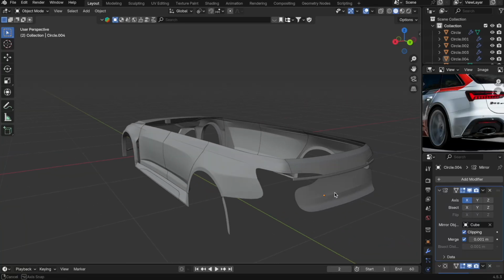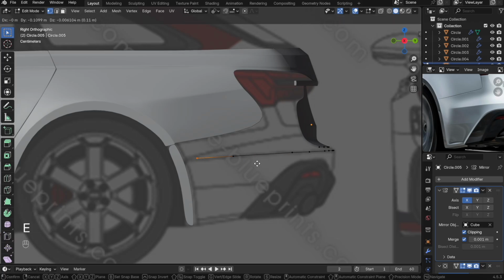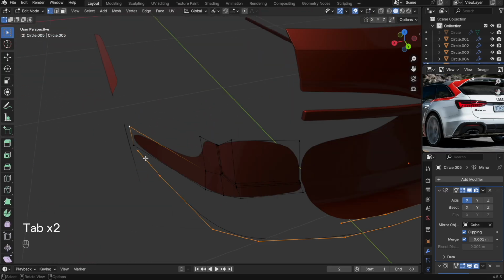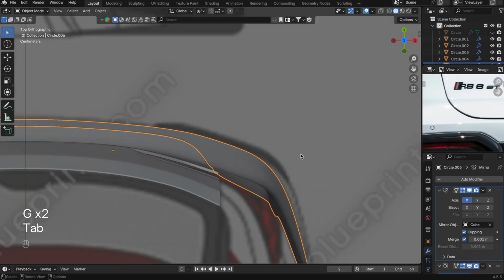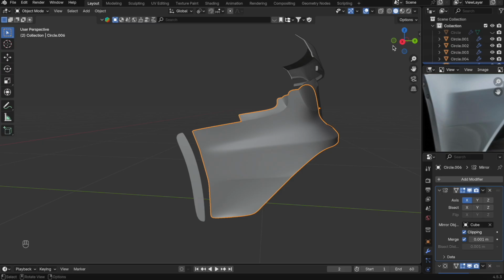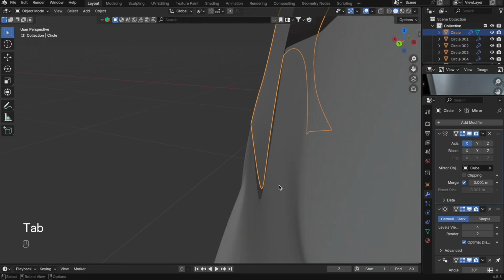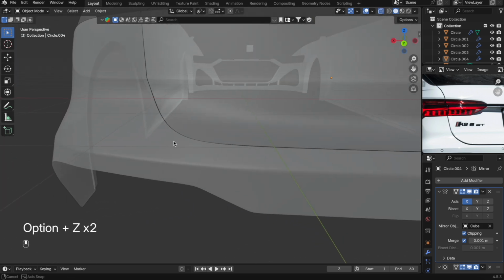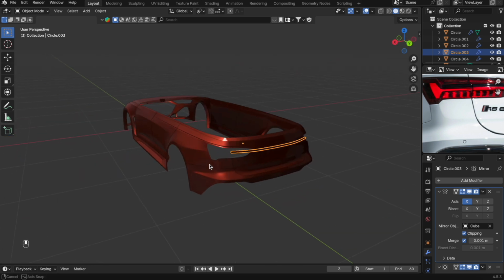Audi RS6 Avant GT - Blender Car Modelling Part 12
In todays video, we will model the Audi RS6 Avant GT in Blender 3D software.